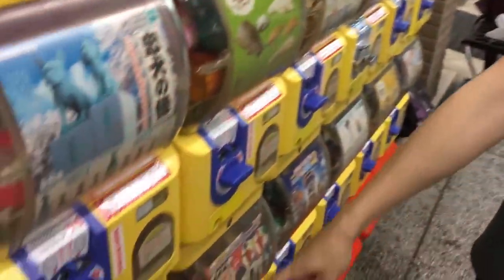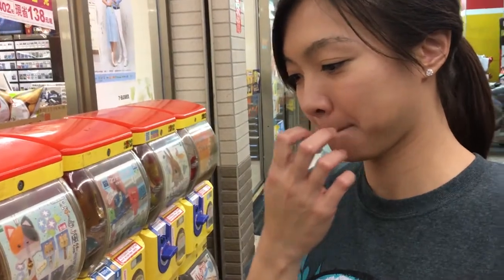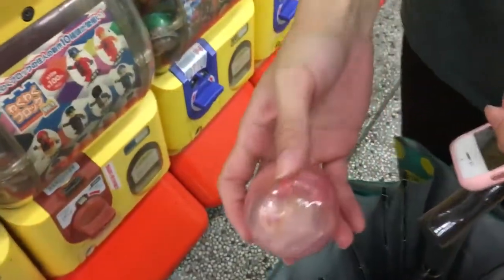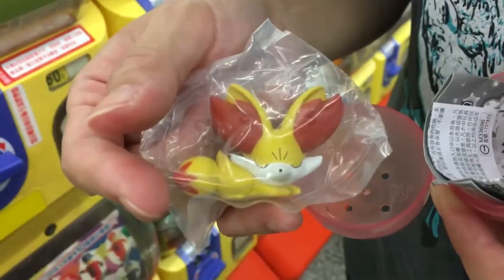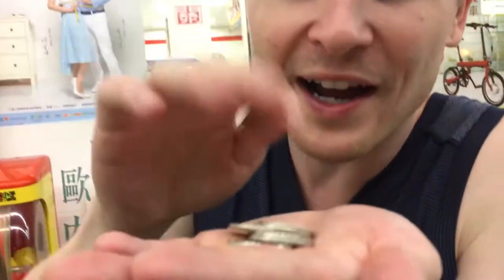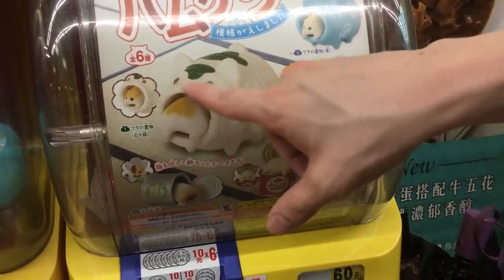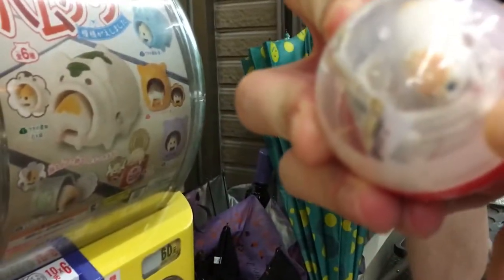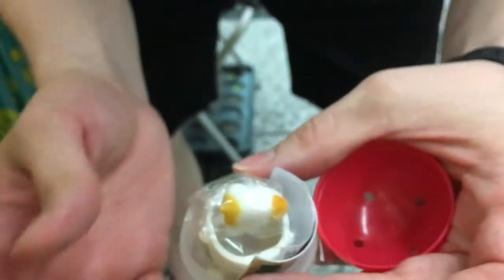The Start of a Gashapon Addiction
We've started collecting capsule toys, or gashapon, and we are already addicted!